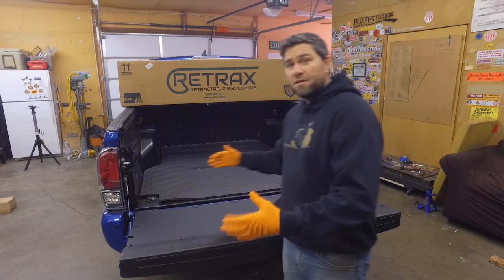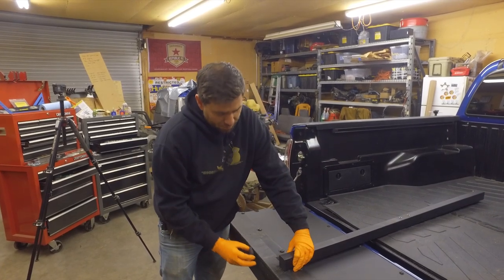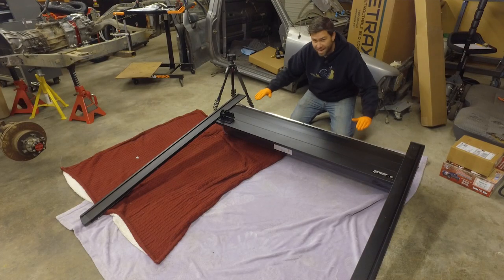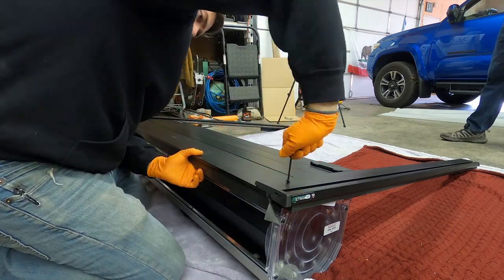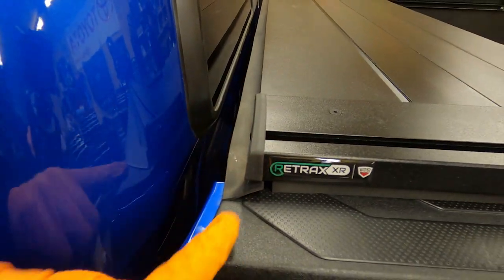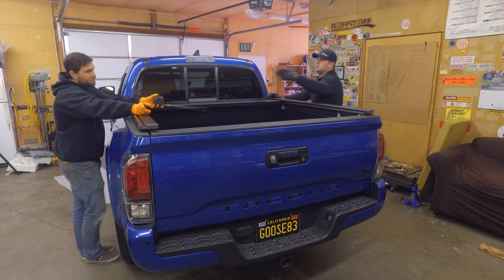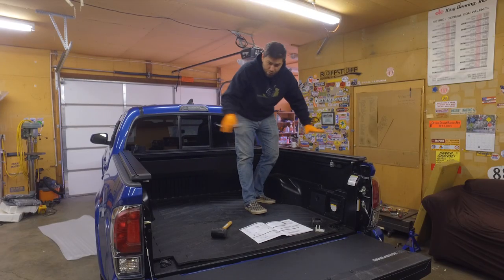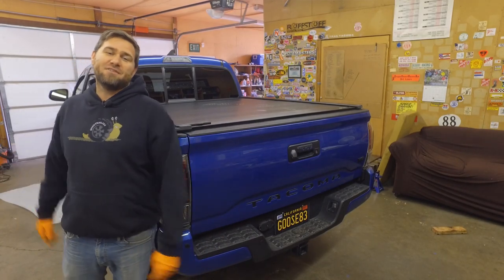Tacoma Tonneau Cover | Retrax XR Bed Cover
The Retrax XR Tonneau Cover is one of the strongest bed covers on the market. We chose the Retrax XR because we liked the aluminum structure that gives the cover strength and the built-in bed rail (Trax Rail System) so you can customize what you want to place above it.

-- keep crawling --

GoPro 8 Black
GoPro Media Mod (Hero8)
GoPro Max
SanDisk 256GB Extreme microSDXC